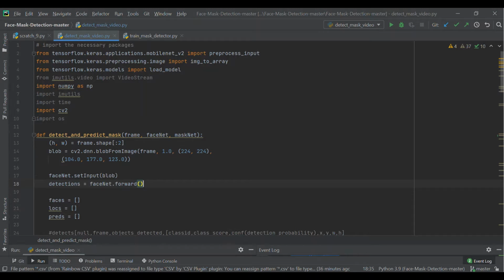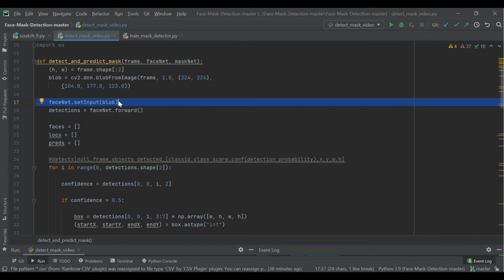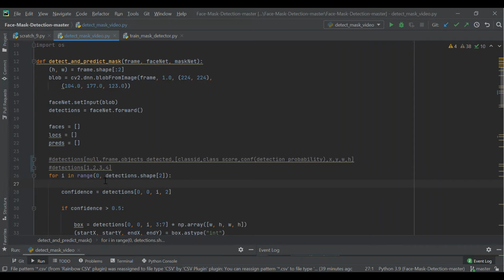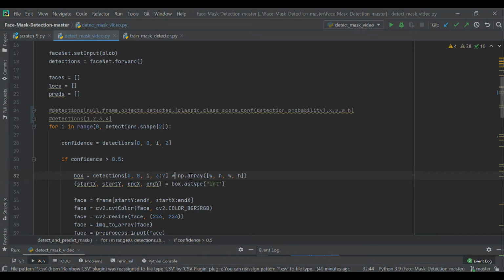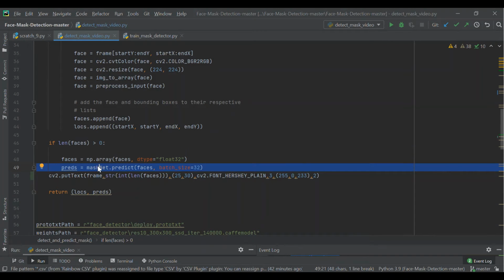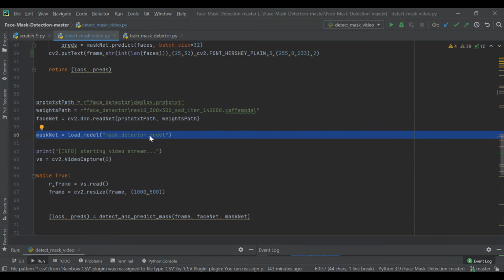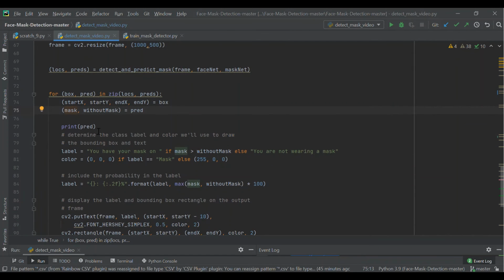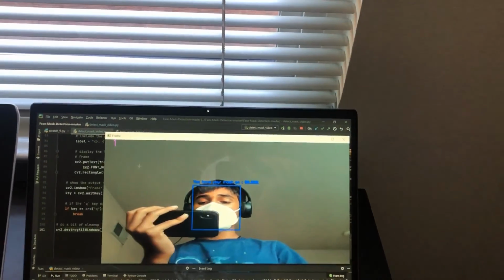Part 2 Face mask detector tutorial